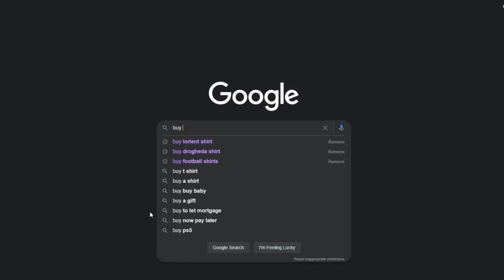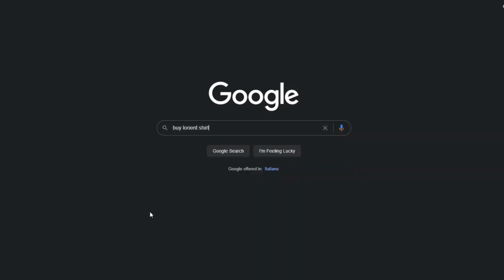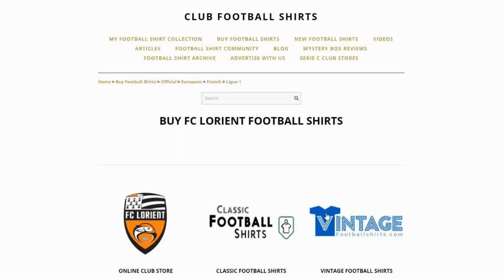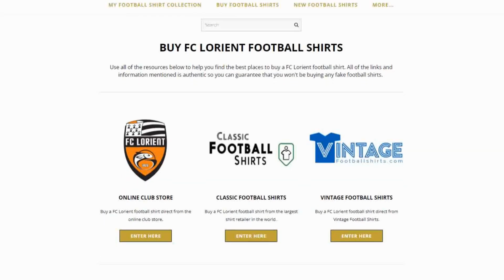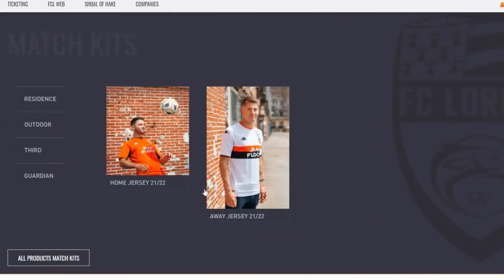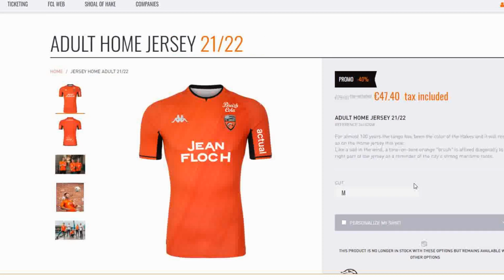Where To Buy Football Shirts From?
In this video I share my experience and advice for people who are looking to purchase football shirts. Whether you are just starting out as a collector or have been doing this for many years, I hope you are able to find some benefit of the information I have shared in this video.

Manufacturers

Retailers